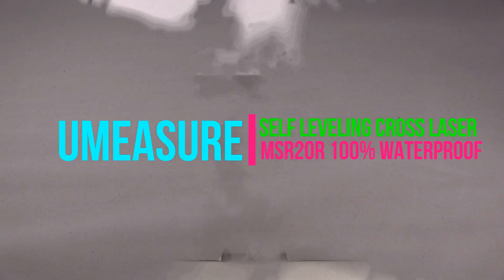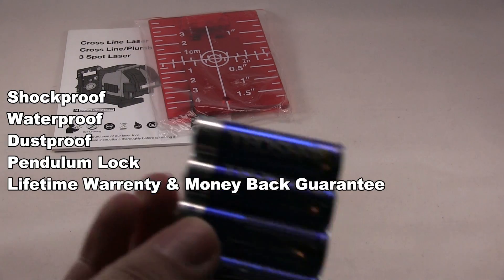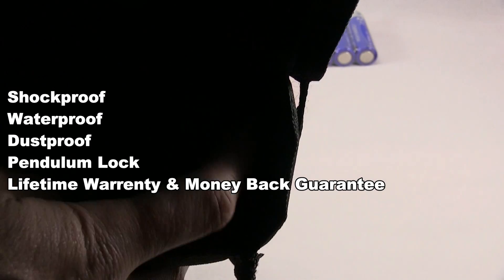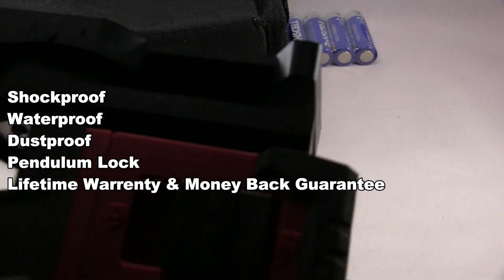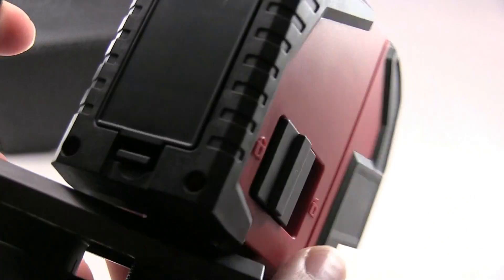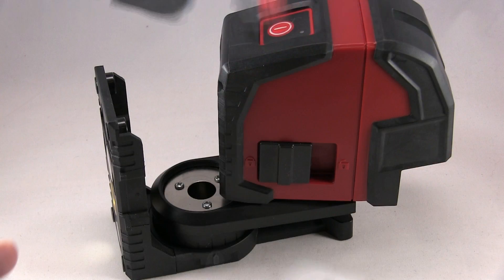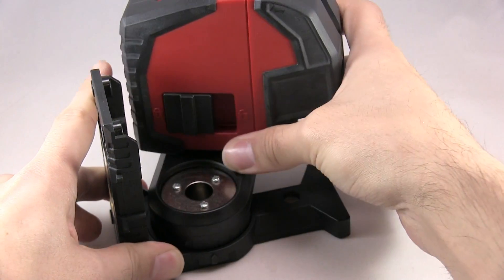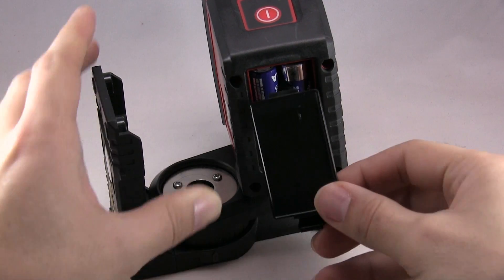uMeasure Self Leveling Cross Line Laser Level Review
The level is great and saves you from asking someone for a hand. The light is bright. The automatic leveling is impressive and works great. The magnetic pivoting is powerful, so keep away from electronic, unless you want your data erased. It attaches easily to a tripod if needed. Overall, this is excellent unit and a super helpful tool.

I share the product reviews of some of the latest tech, toys, household items, and gameplay videos.